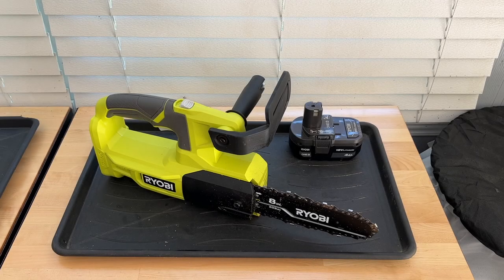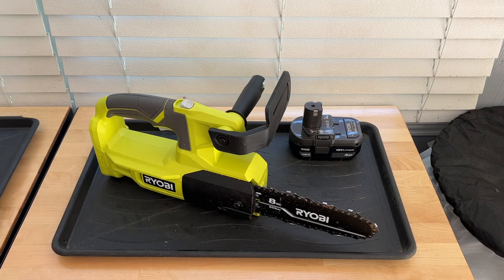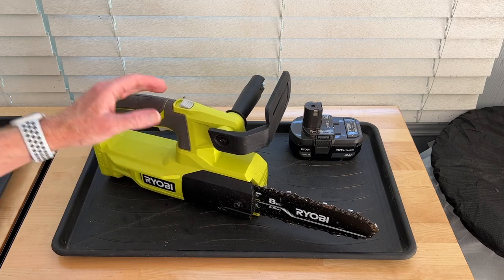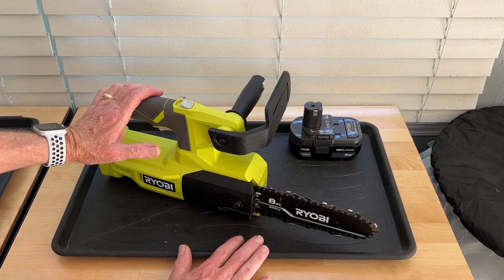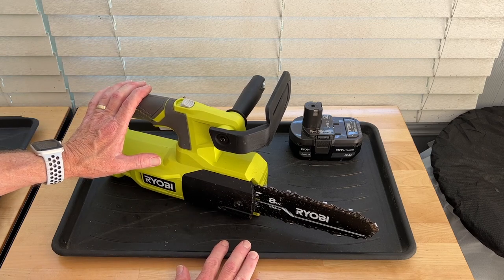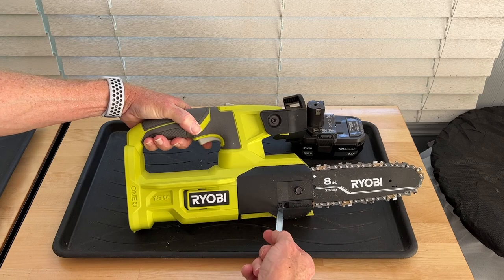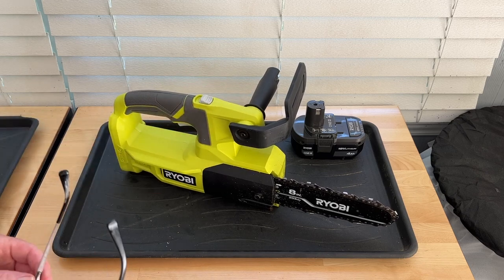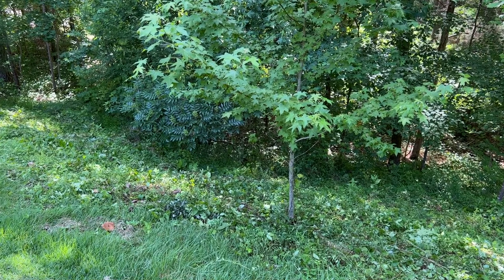Ryobi P5452 8" Mini Chain Saw 1 year review